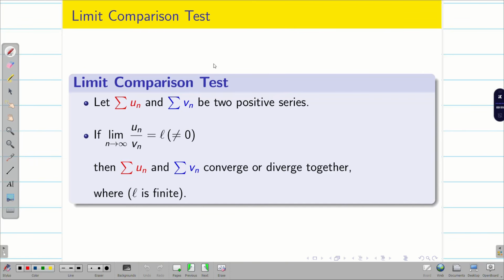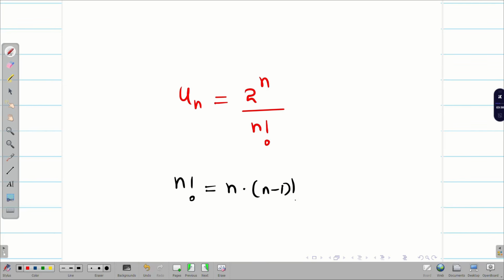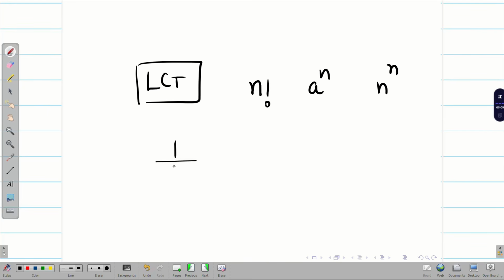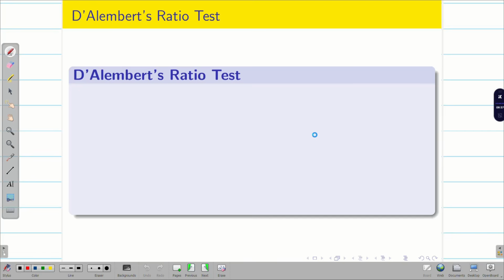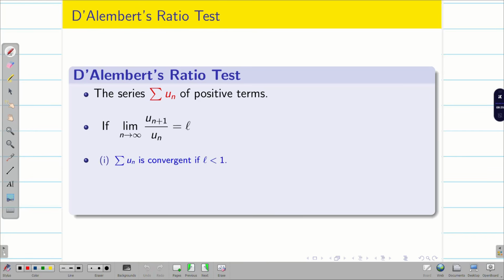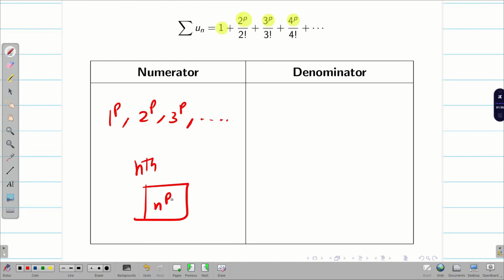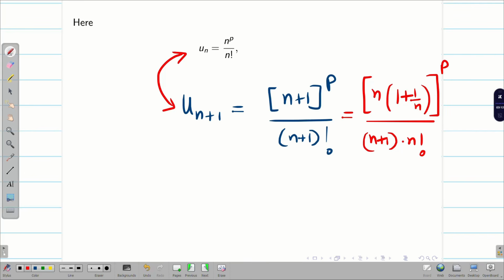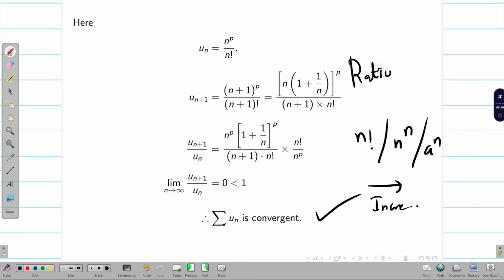5. D’Alembert’s Ratio Test : Part - 1 : Semester 1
5. D’Alembert’s Ratio Test : Part - 1 :  Semester 1